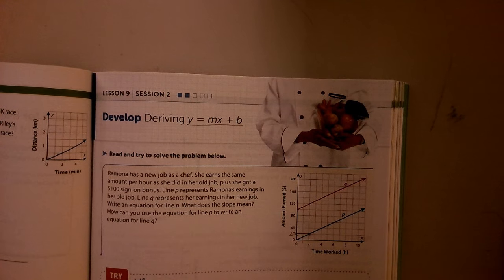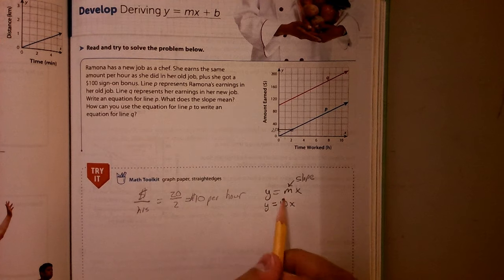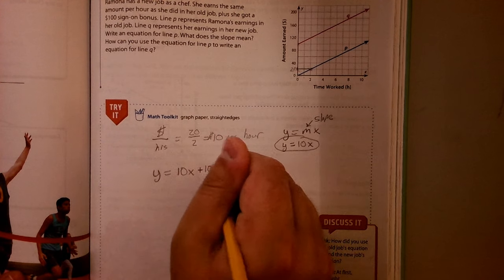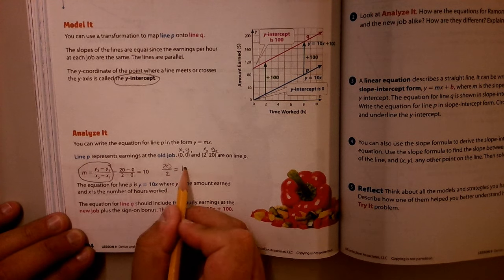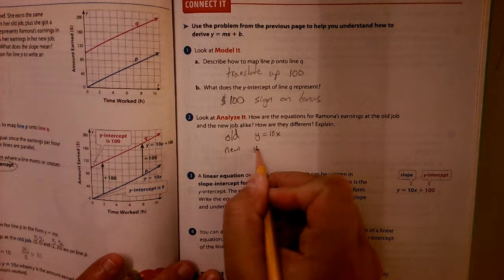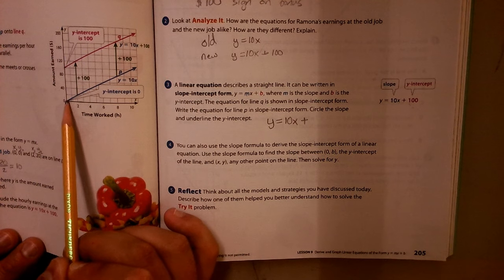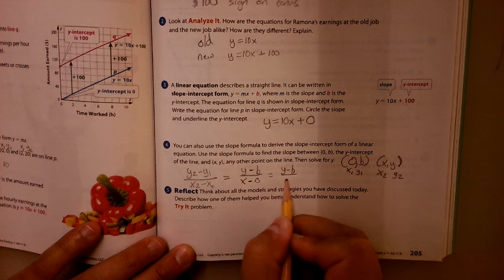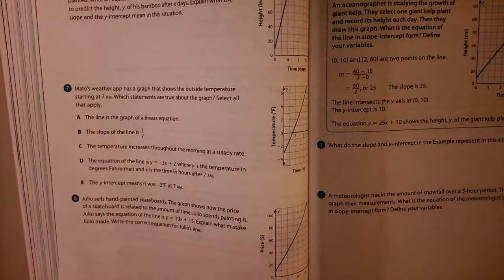EP 9.2 203-205